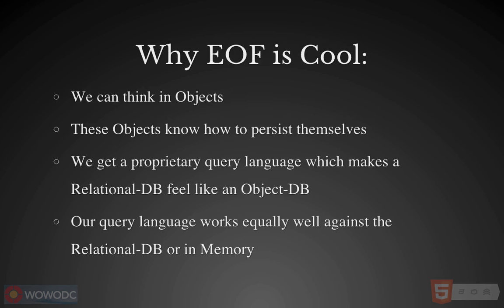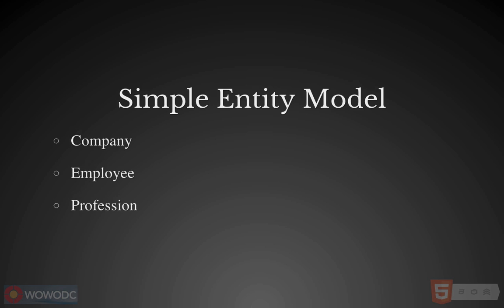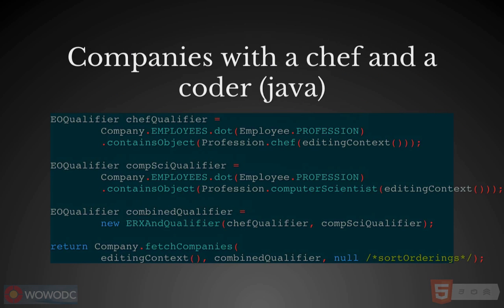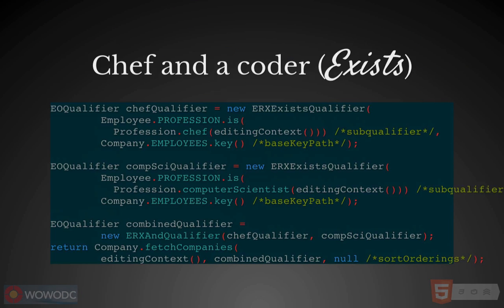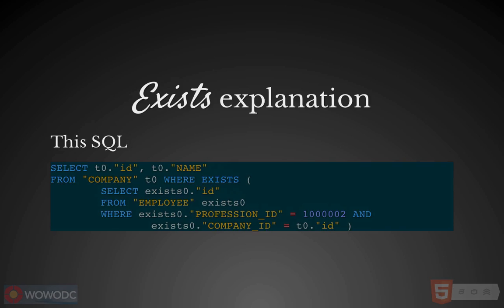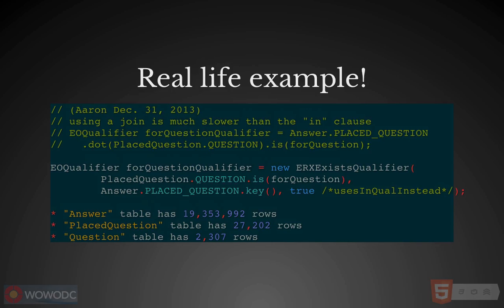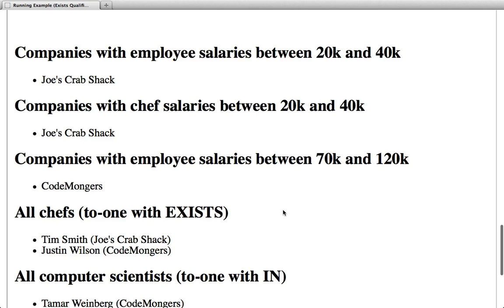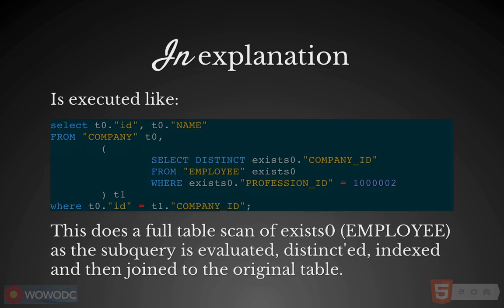Exists Qualifiers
How to prevent some of the impedance mismatch between a relational database and objects in memory.